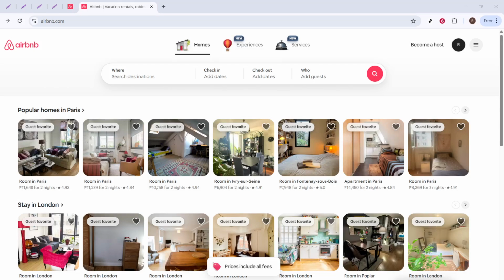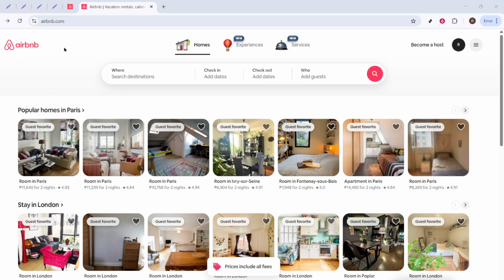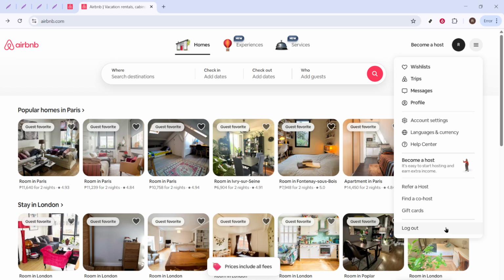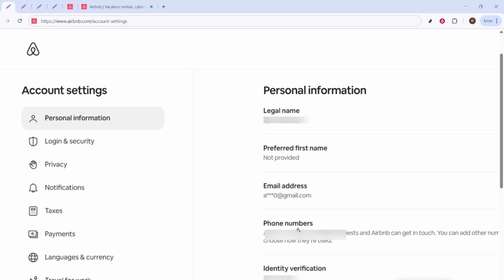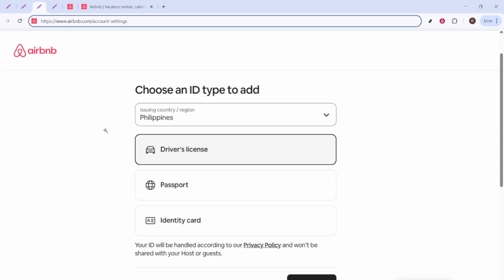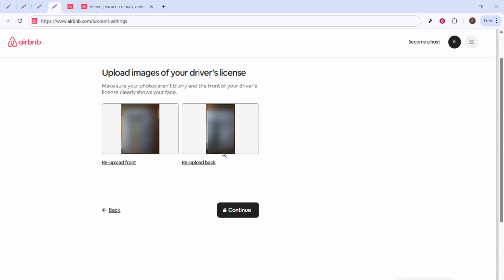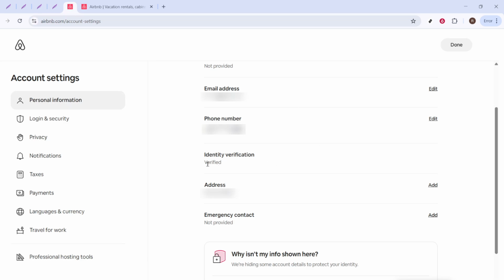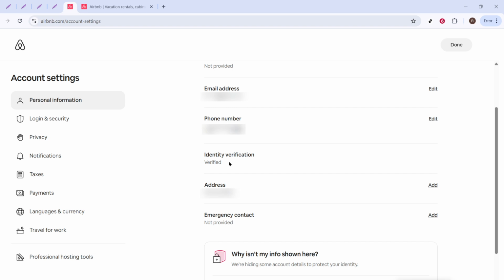How to Verify Your Identity on Airbnb App Step by Step Guide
Welcome to our easy-to-follow guide on verifying your identity on the Airbnb app! 🏡 Whether you're new to Airbnb or just need a refresher, this step-by-step tutorial will show you exactly how to complete the identity verification process. We'll walk you through everything, from uploading your ID to securing your account, so you can book your next stay or host with confidence! 🔑✨

In this video, you’ll learn:
✔️ How to start the identity verification process on Airbnb
✔️ What documents you'll need to upload
✔️ Tips for a smooth verification
✔️ Common troubleshooting tips for successful verification